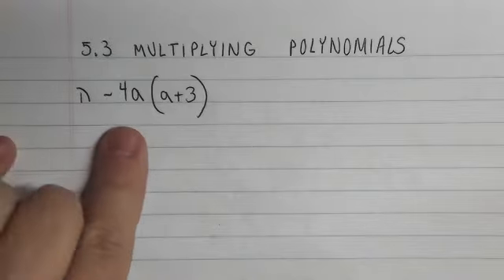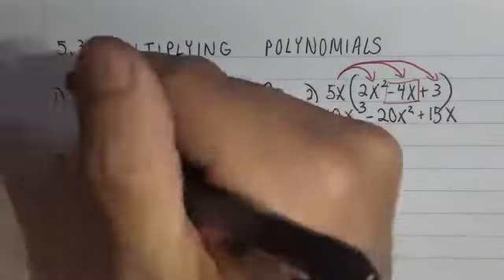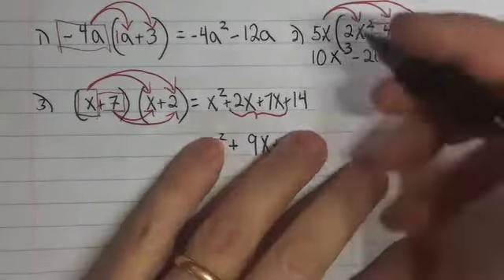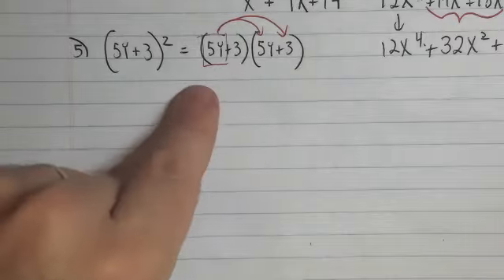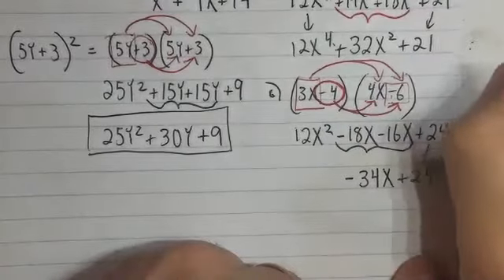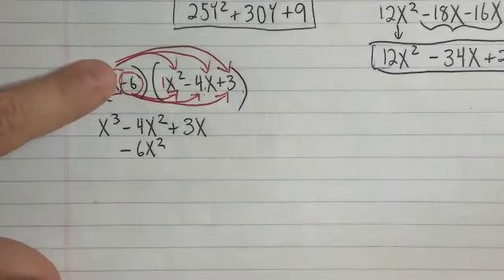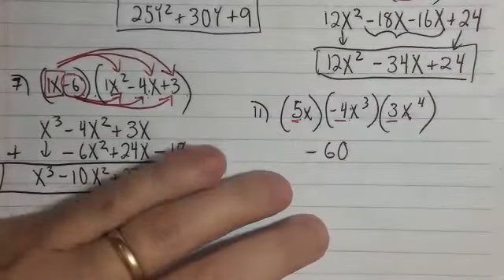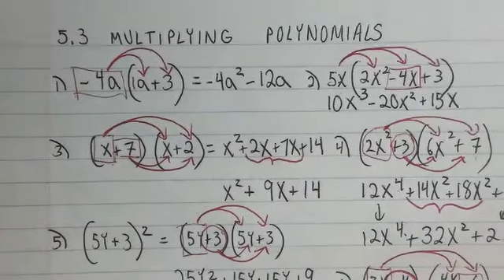Intro to College Math 5.3